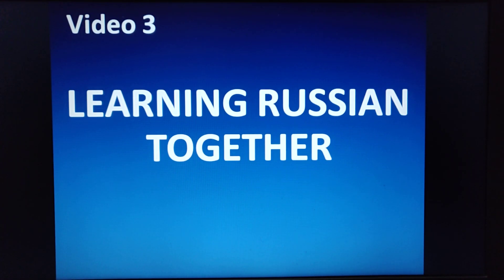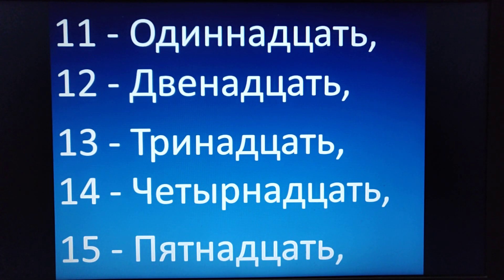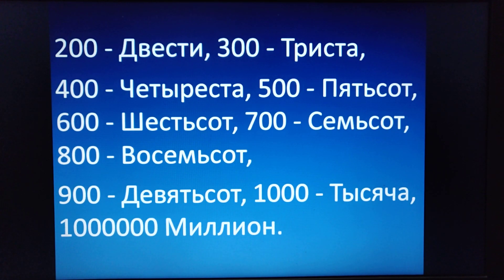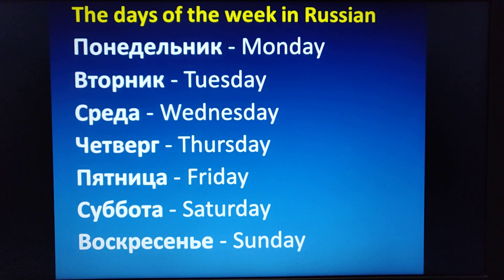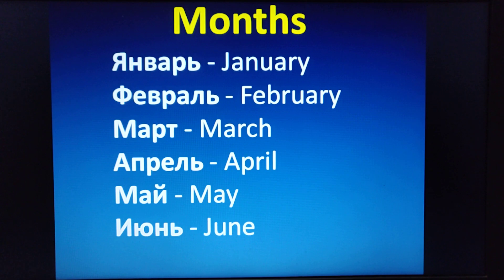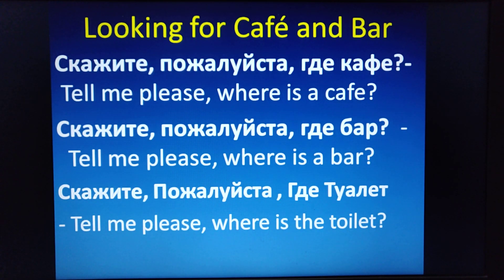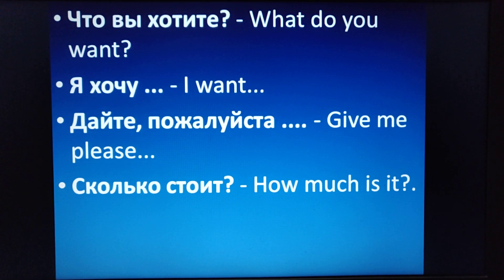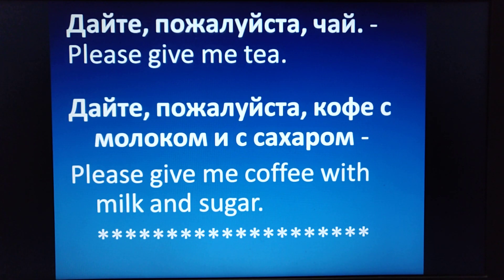Russian language - 3rd Video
This video contains numbers, days of the week, months and visit to café.